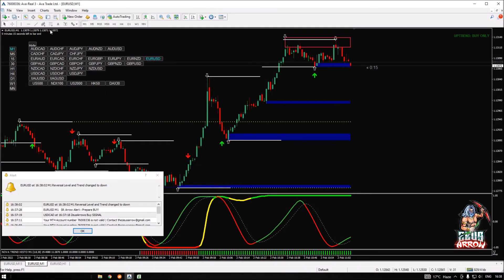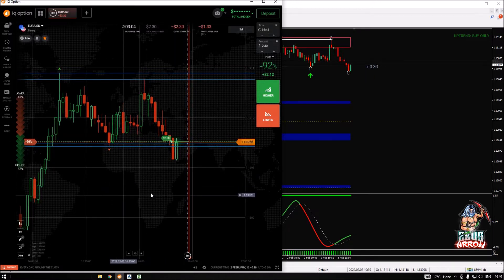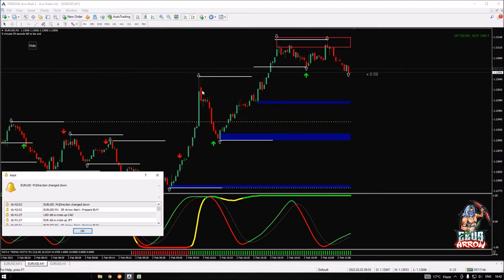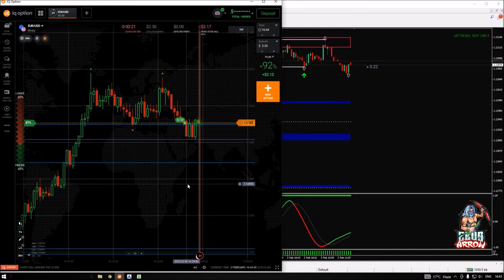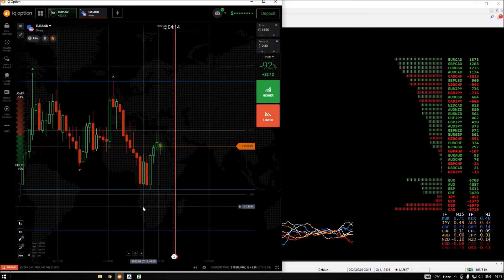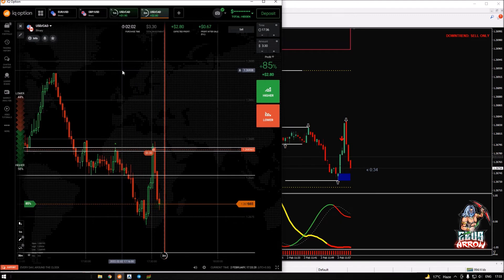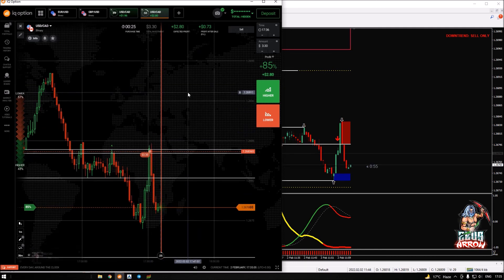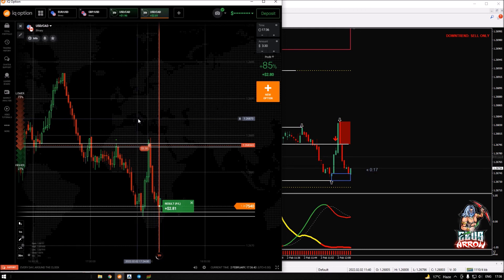The ZeusArrow 7.0 Indicator - Live Trading - Binary Option Strategy - Day 13